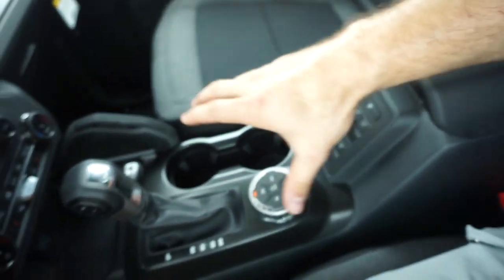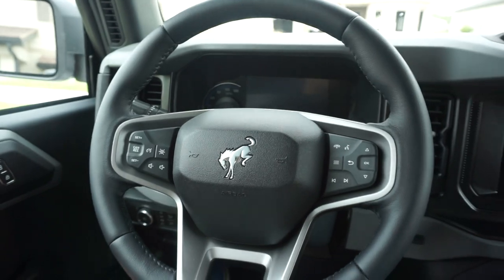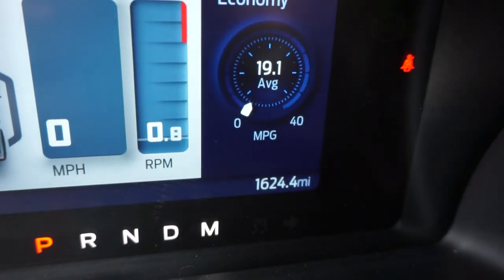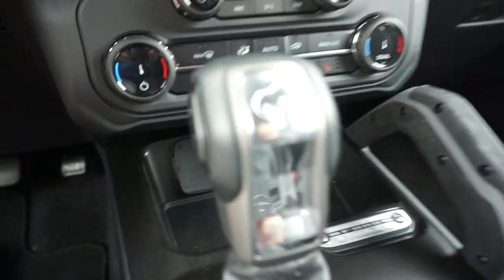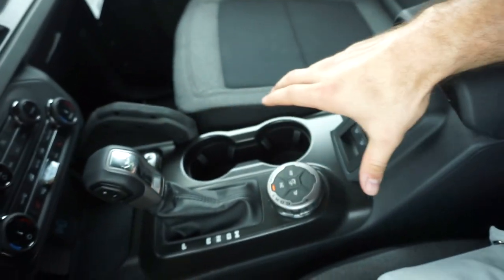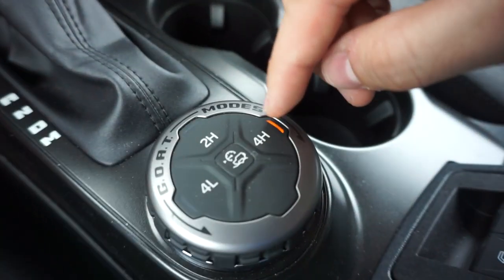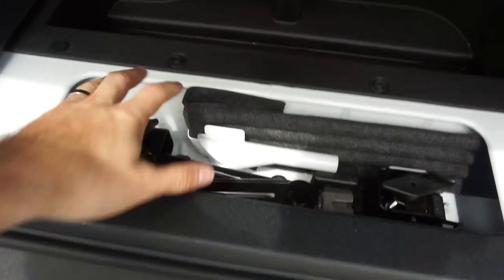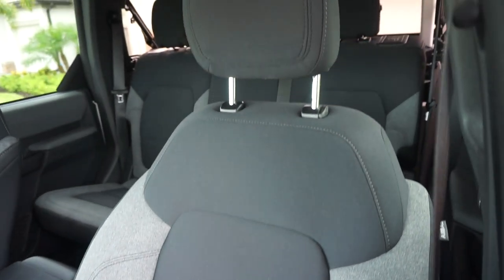Which Ford Bronco Has The BEST Interior? 2022 Ford Bronco Big Bend Walk Through!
I hope you all enjoyed this full interior walk through of the 2022 Ford Bronco Big Bend Edition! This SUV has awesome features such as leather steering wheel, full touch screen display, mutliple drive mods like Sport, Mud, Wet, and Eco mode! If you are interested in renting Ford Bronco for yourself, check out the Turo Listing I posted in the Pinned Comment Section!

2020 F150 Truck Mods

Tailgate Insert Letters
Carbon Fiber Fittings
Colored Knob Covers
Anchor Tie Down Cleets
Bullet Antenna
Center Console Cover
Copper Wheel Kit
Dip Dissolver
Red Knob Covers
Supreme Suspensions Leveling Kit
Moto Fab Leveling Kit
Running Boards
Bullet Antenna
Tailgate Assist
Carbon Fiber Steering Wheel Cover

2006 F150 Truck Mods

RAPTOR GRILLE
K&N COLD AIR INTAKE
SPARK PLUGS
BULL BAR
FENDER FLARES
NERF BARS
BLACK GRILL
RAPTOR LINER
TONNEAU BED COVER
LEVELING KIT
K&N HIGH FLOW AIR FILTER
DOOR HANDLE COVERS
TAILGATE HANDLE COVER
REVIEW MIRROR COVERS
PLASTI DIP
3M ERASER WHEEL

Outro Music - DEgITx - Grim Reaper (feat. Matty M.) [Melodic Death Metal]